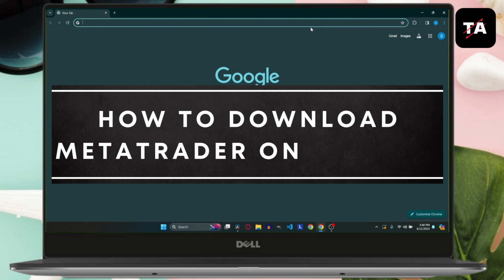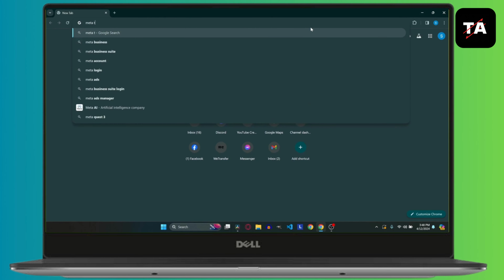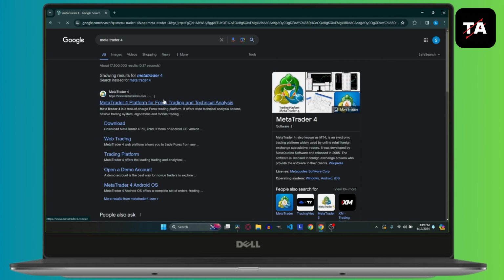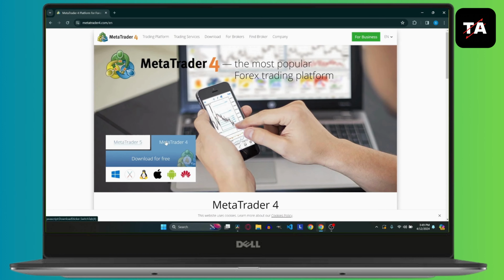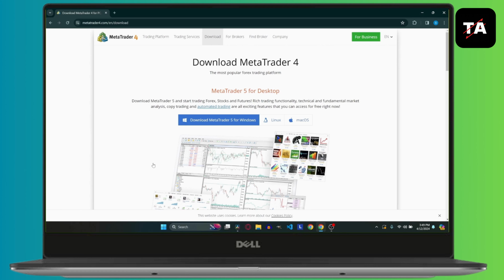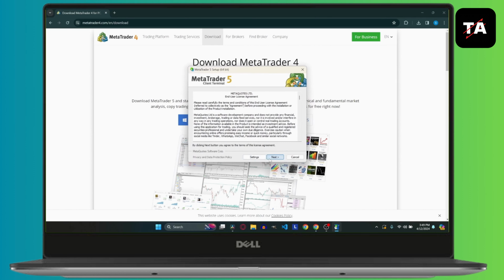How to Download and Install MetaTrader 4 on PC Updated (2024)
Welcome to our tutorial on "How to Download and Install MetaTrader 4 on PC Updated". This video is designed to guide you through the process of downloading and installing MetaTrader 4 on your PC.

MetaTrader 4 is a popular platform for online trading in the forex, contract for differences (CFDs), and futures markets. However, downloading and installing the platform on your PC can be a bit tricky if you're not familiar with the process.

In this video, we'll provide a step-by-step guide on how to navigate to the official MetaTrader 4 website, download the software, and install it on your PC. We'll also share some tips on how to set up your trading environment and get started with your first trade. This tutorial is perfect for both new and experienced traders.